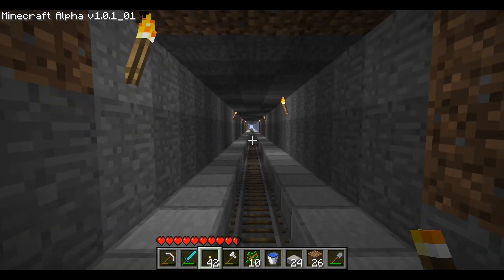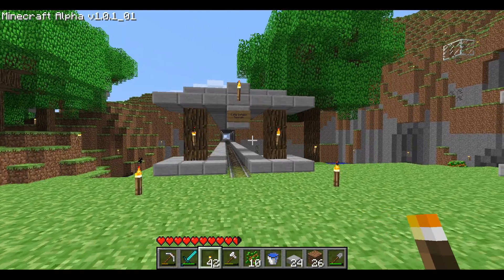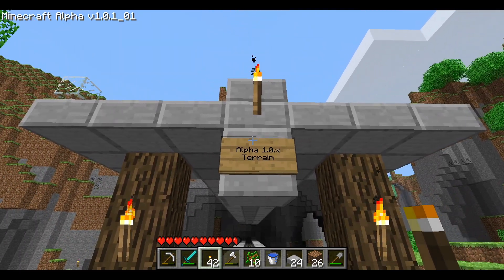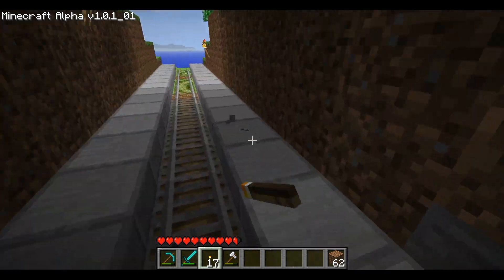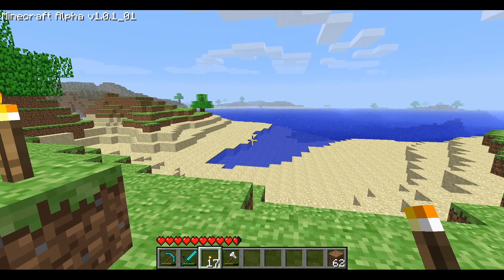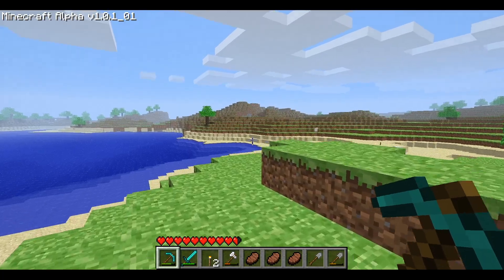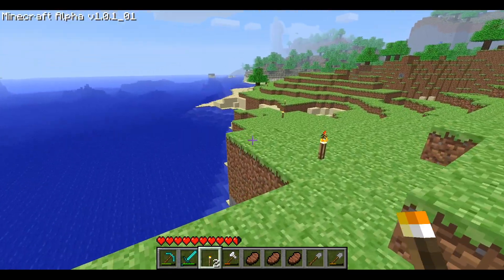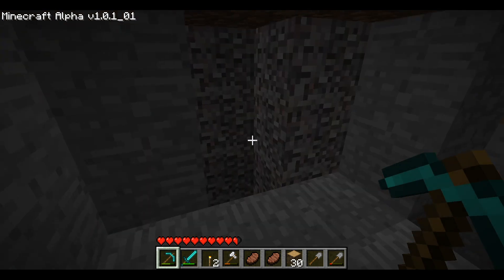ALPHA PLANS | Minecraft Ten Years Ago ep. 30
Alpha 1.0.1_01

Alpha is finally here, and the future is looking bright.

Minecraft Ten Years Ago is a series about playing Minecraft as it was...

All sound effects courtesy of the good people of freesound.org.

Minecraft and its associated assets are the intellectual property of Mojang AB.